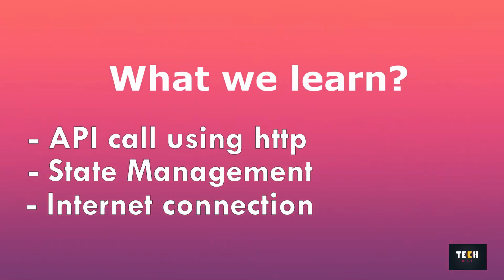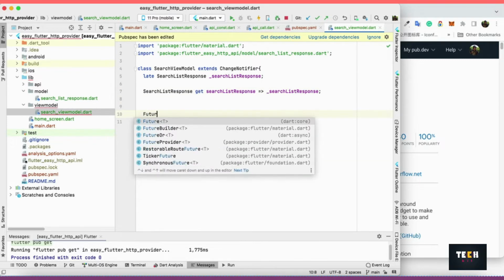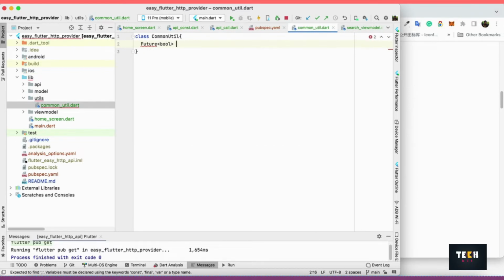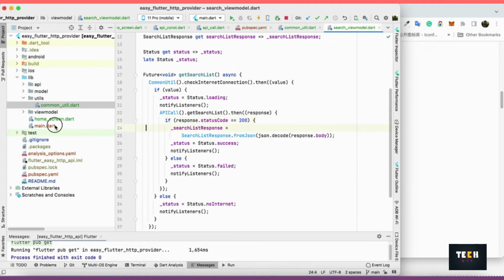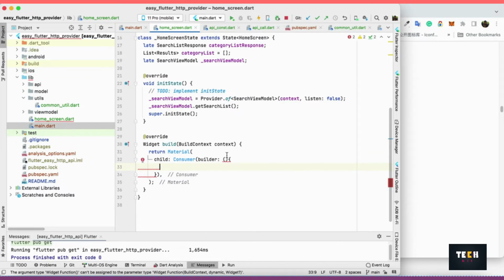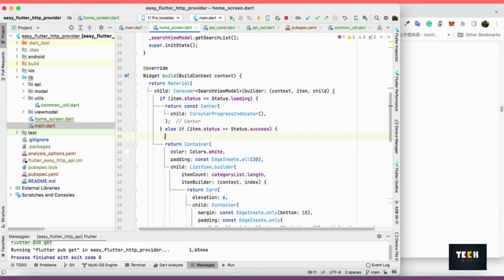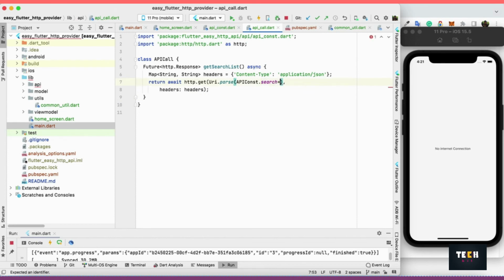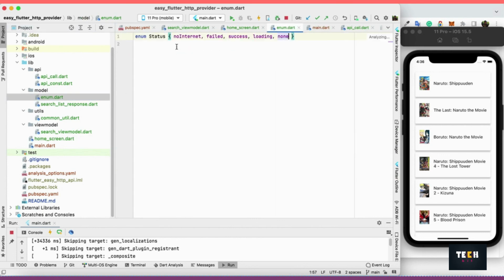Flutter: REST API Call (HTTP Request) with provider state management in flutter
his Video provides you step by step process of how to integrate http Restful API call using provider state management.
Change State effectively into your flutter app based on API call process and update flutter UI.

Steps to follow:
1. Create Model for Json Data
2. Convert Json data to Model
3. Fetch API from Server
4. Initialize model to our Provider
5. Use Consumer Widget to Update Data
6. Update Data using Provider
7. set data from provider model and show Data in UI.

Suggest in a comment which topic required video will try to make as soon as possible.
- API call in flutter using provider state management.
- Provider tutorial with easy steps.
- HTTP API call in flutter using provider state management.